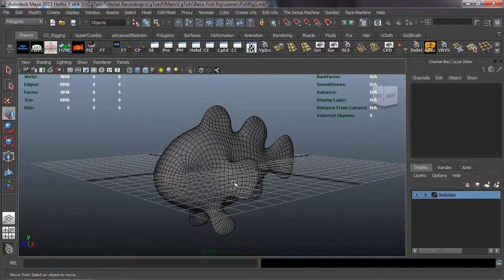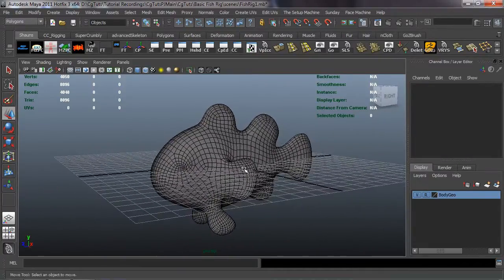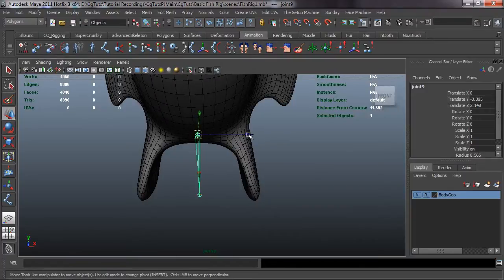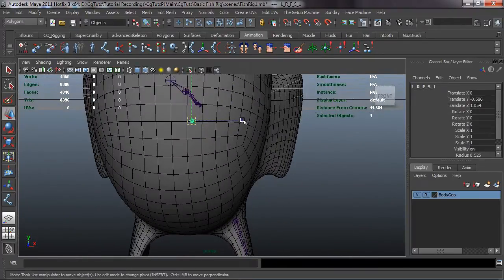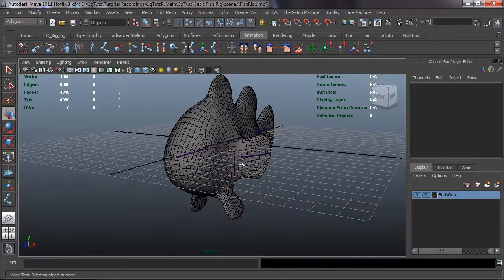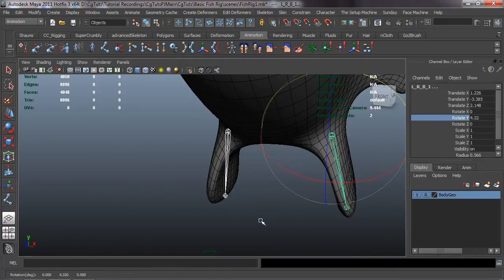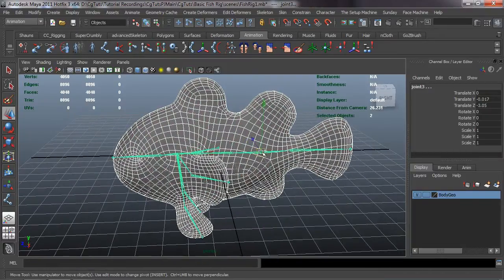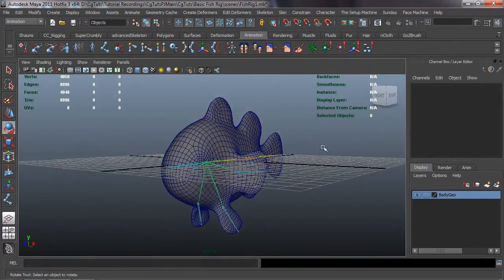Tutorial: Rig a Fish in Maya - Video 1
In this tutorial you'll learn how to create a complex rig for a fish in Maya. Shaun Keenan covers creating and parenting joints, adding controllers and constraints, adjusting skinning and influences through weight painting, setting up an auto swim feature and building a graphical user interface for easy animation.